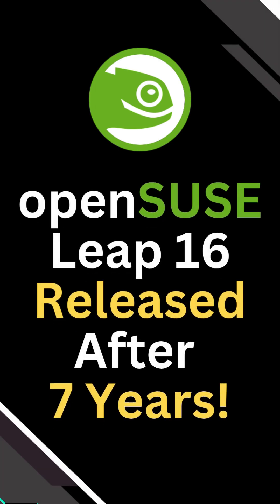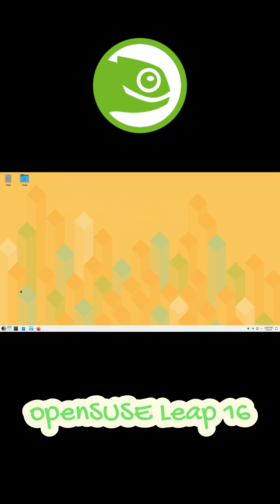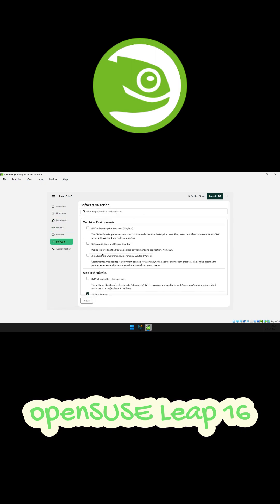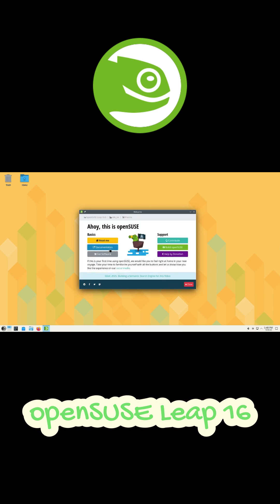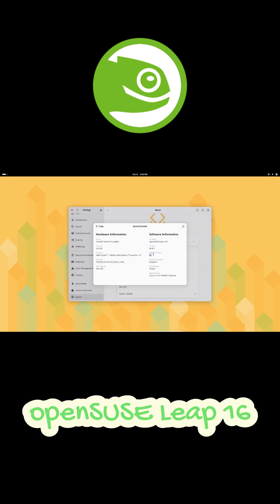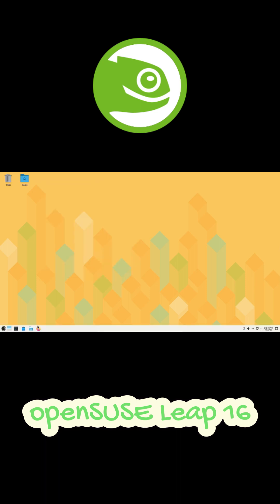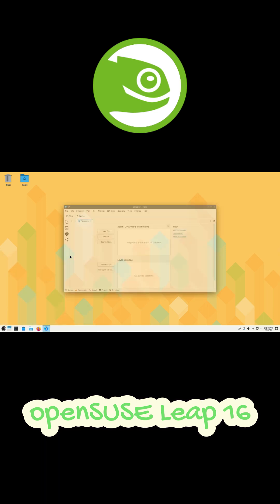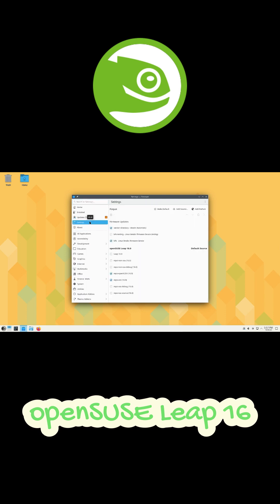openSUSE Leap 16 Released After 7 Years!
After 7 long years, openSUSE Leap finally gets a major upgrade! 🎉
Leap 16 introduces the brand-new Agama installer, modern desktop environments like GNOME 48 and KDE Plasma 6.4, automatic NVIDIA driver installation, and a refreshed Welcome experience.

There’s also one small change — Steam has been removed from the Non-OSS repo, but don’t worry, the Flatpak version works perfectly fine.

Download Leap 16 and explore what’s new in this massive update to one of Linux’s most stable distros. 💚